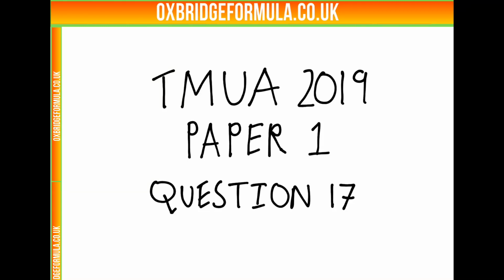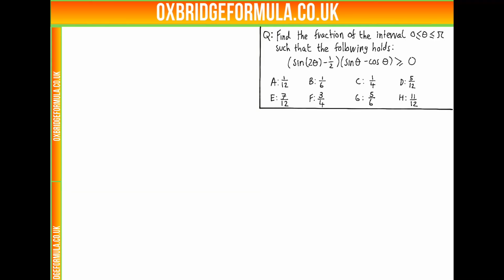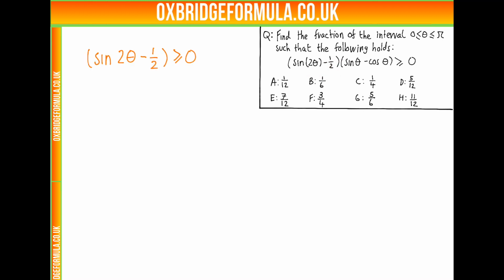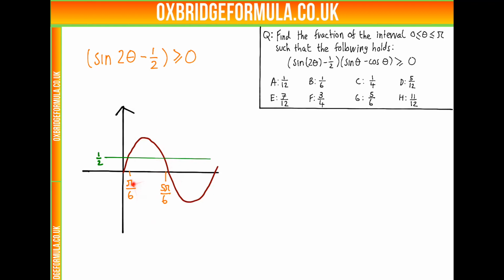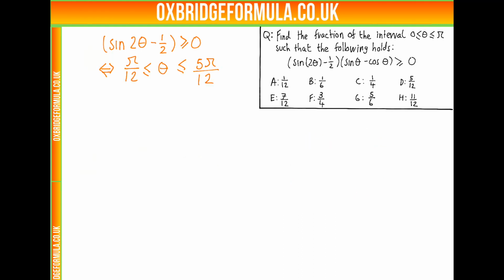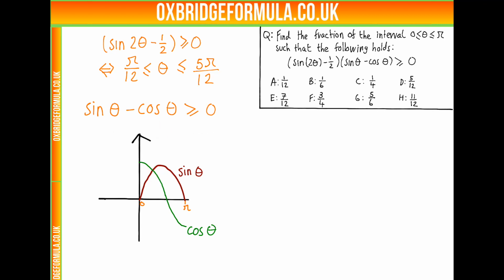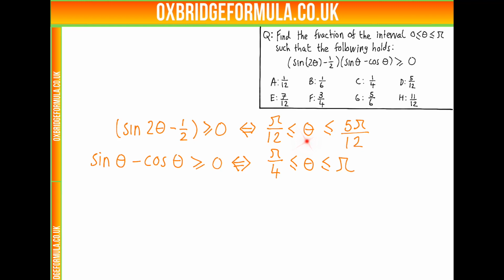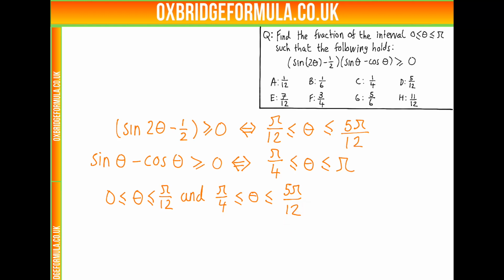TMUA 2019 Paper 1 - Q17 - Trigonometric Inequality - Worked Solution